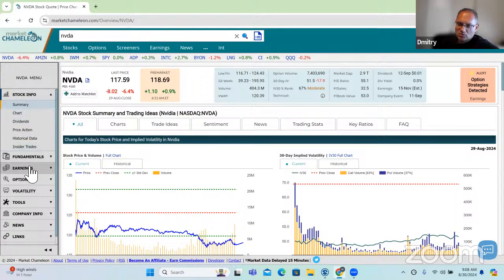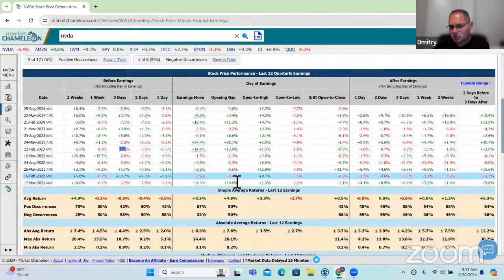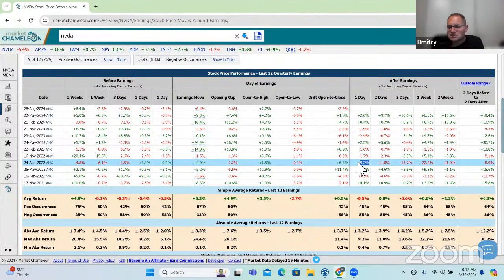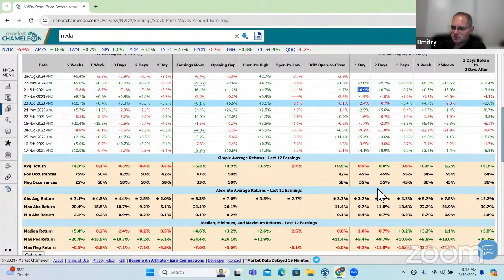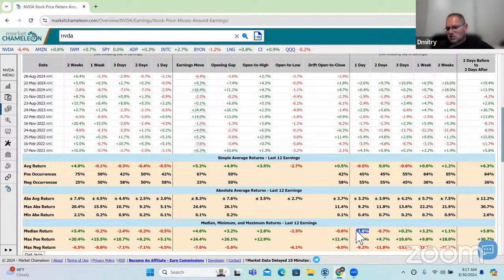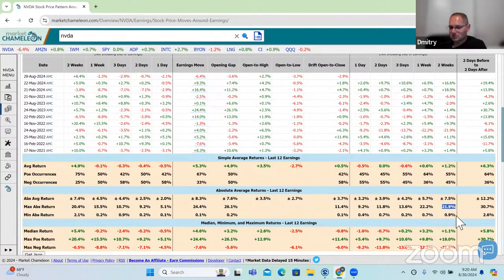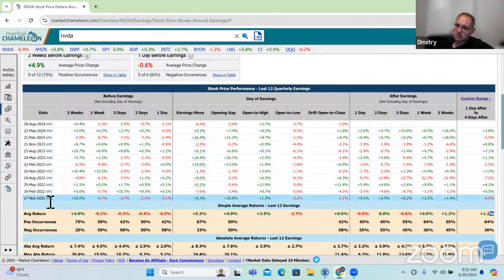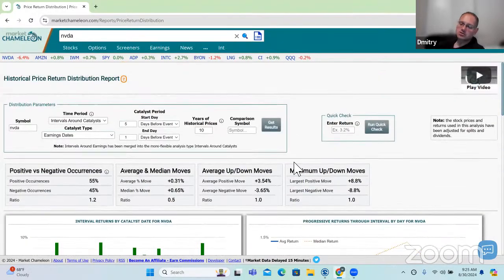Uncovering Nvda's Past Earnings Swings!